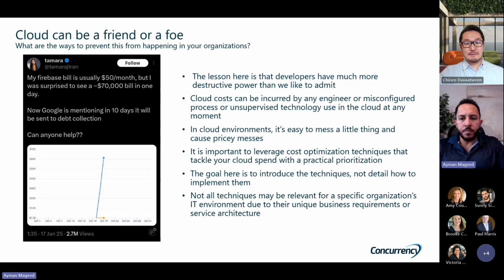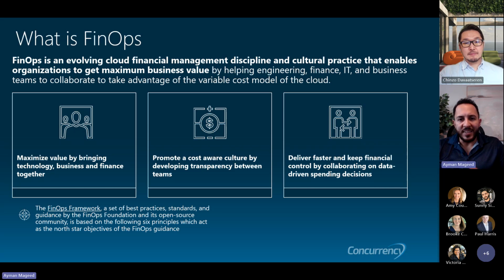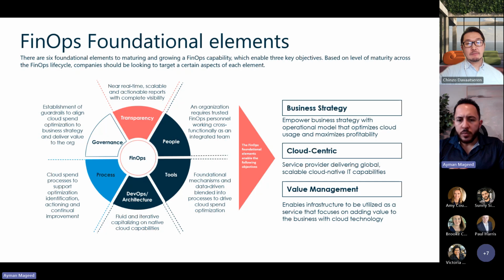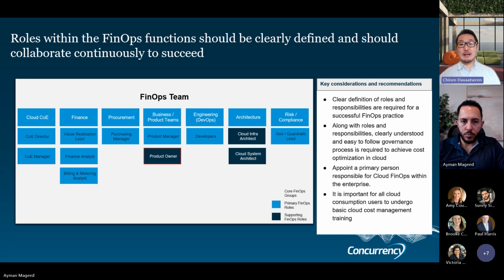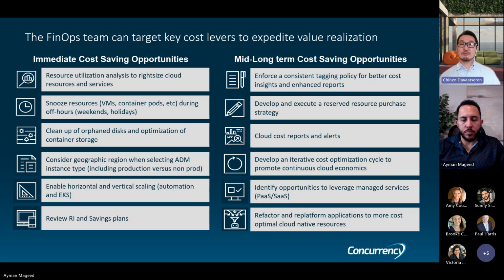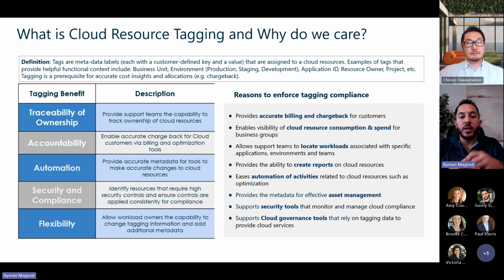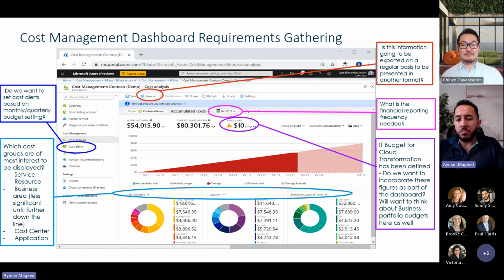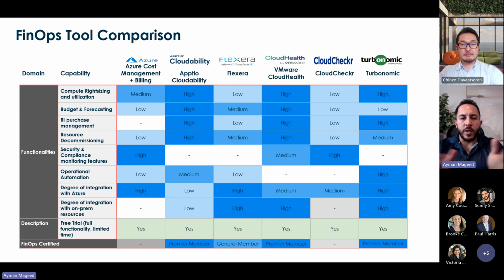New Year FinOps Smart Strategies to Create Budget in 2025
Cloud costs can spiral out of control—unless you have a FinOps strategy.

Designed for finance leaders, IT managers, and decision‑makers, this session delivers a practical roadmap for cloud cost optimization using real‑world examples, tool comparisons, and Midwest client experience.

🔍 What You’ll Learn:
-Why FinOps matters now and how to avoid real‑world cloud spend spikes
-How to build a FinOps foundation using the Inform–Operate–Optimize model
-Roles and accountability for FinOps success (finance, IT, product owners)
-Quick wins: rightsizing, off‑hours shutdowns, tagging, chargeback/showback
-How to use Azure Cost Management, budgets, alerts, Power BI/Fabric, and third‑party tools
-When to use reserved instances vs. autoscaling or containers/serverless
-How to turn cost savings into budget for innovation and growth